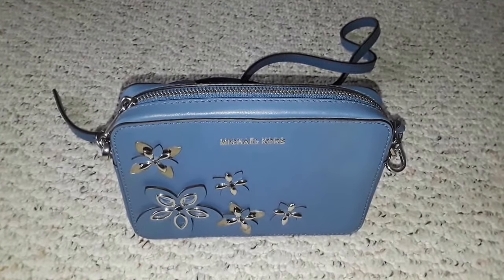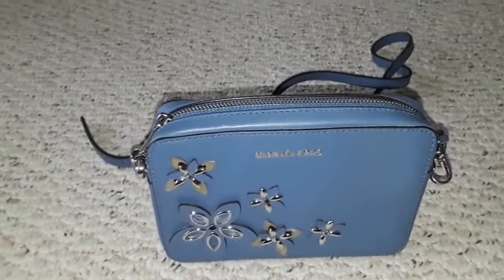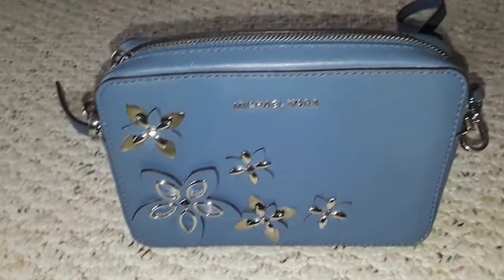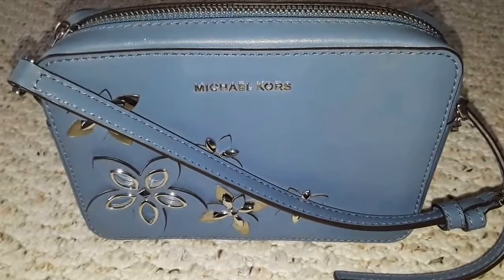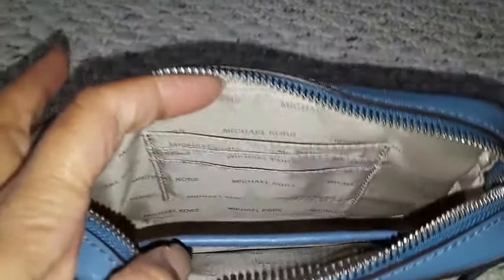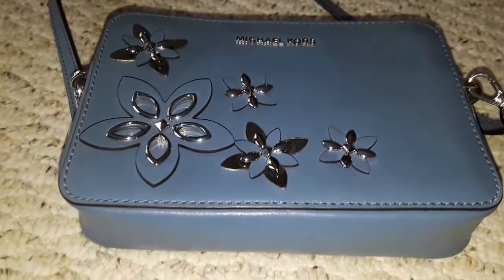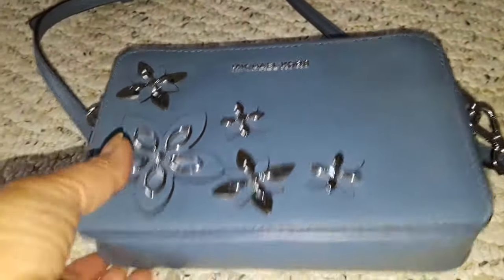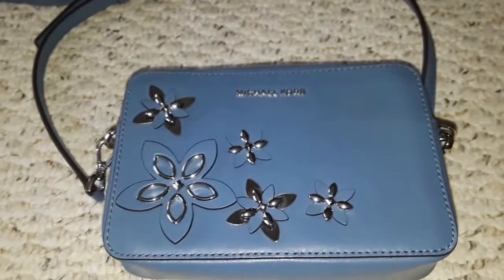Michael Kors Fleur Pouch/Crossbody